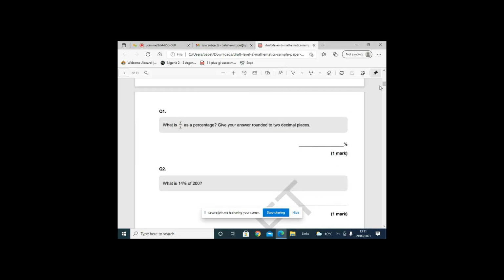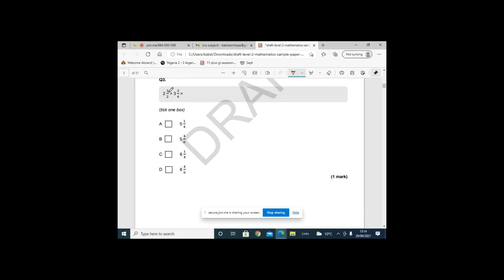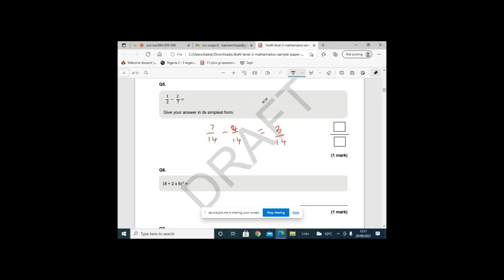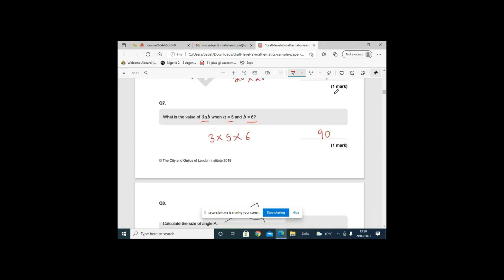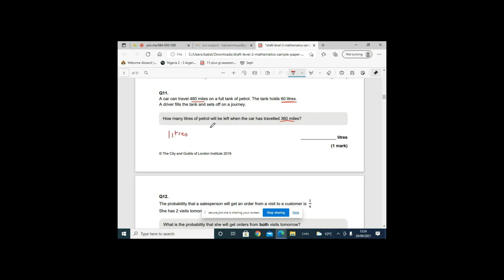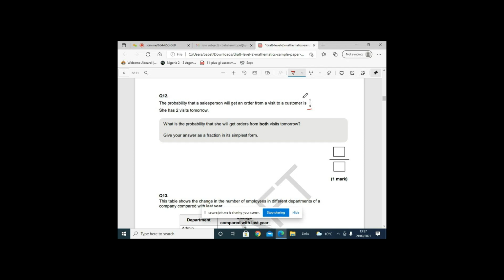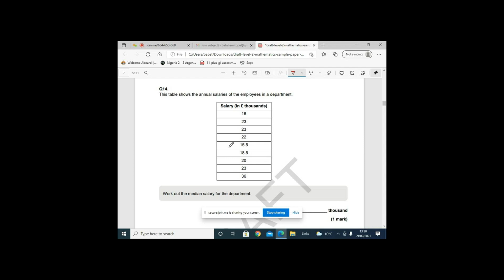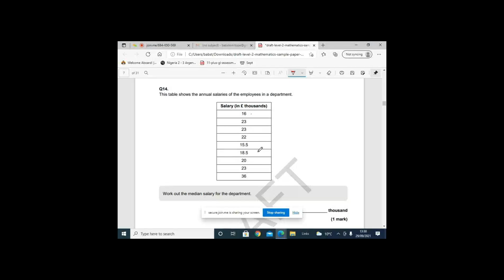Sample paper work through Level 2 maths functional skill 2021 09 29